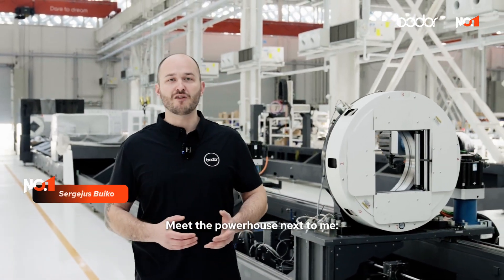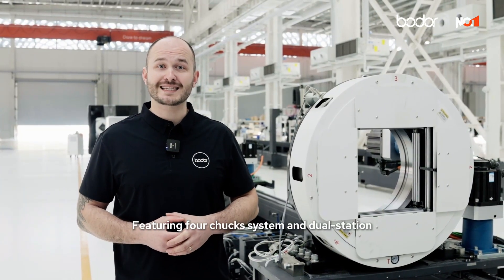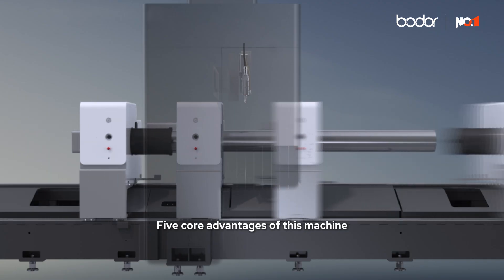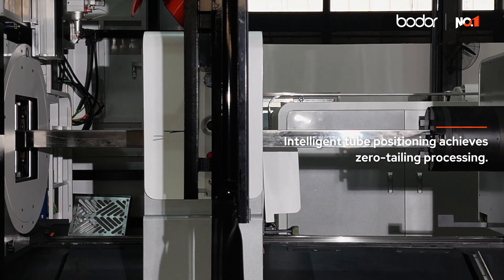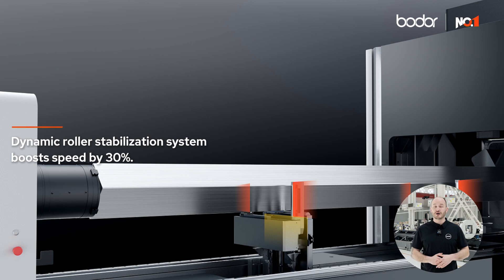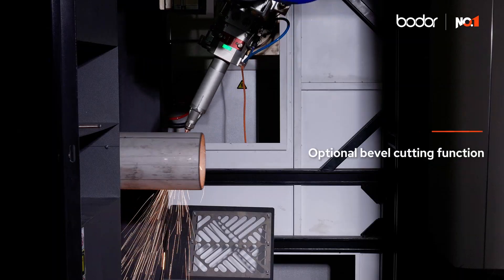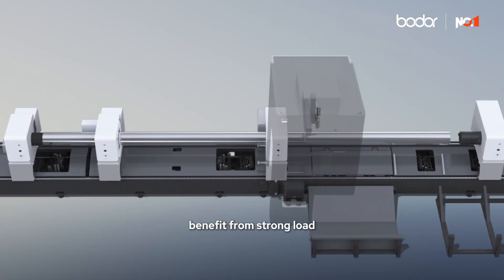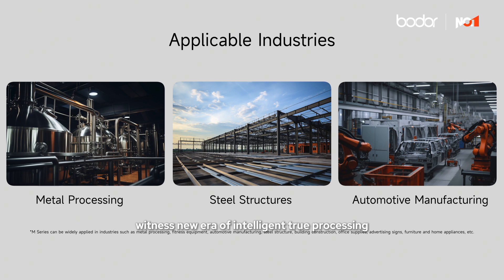Meet Bodor M Series: Industry’s only Four-Chuck, Multi-Channel tube laser cutter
Join our engineer, Sergejus Buiko, as he introduces Bodor Flagship M3-6kW 4-chucks tube laser cutting machine – a game-changer in precision and efficiency!